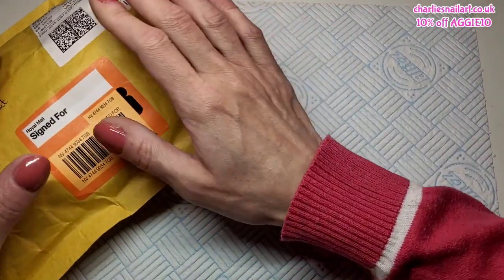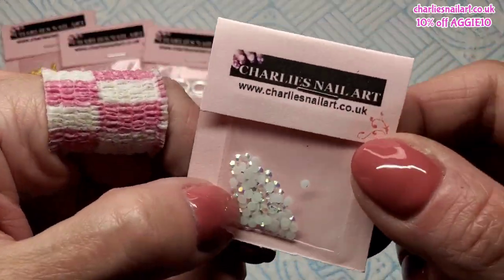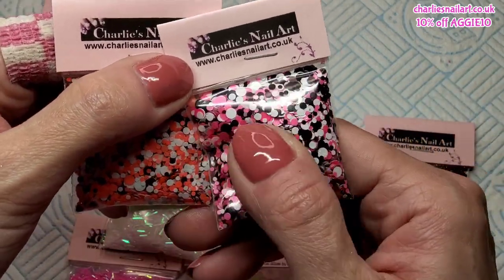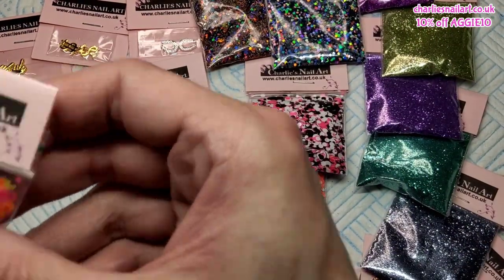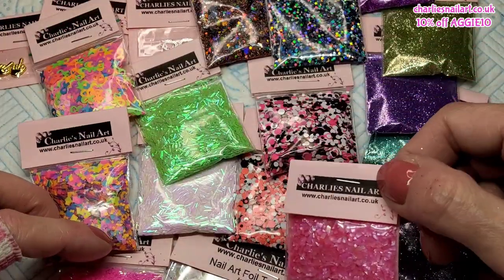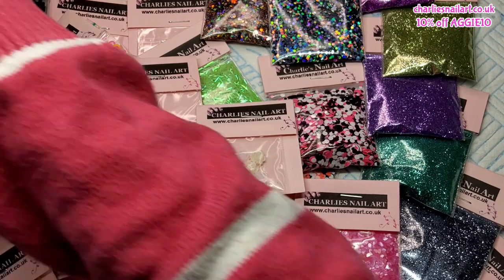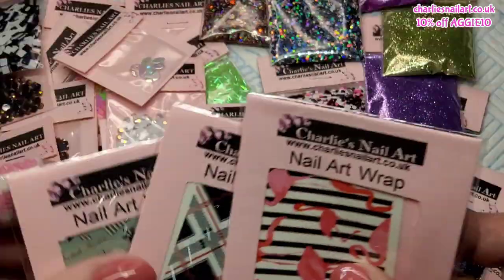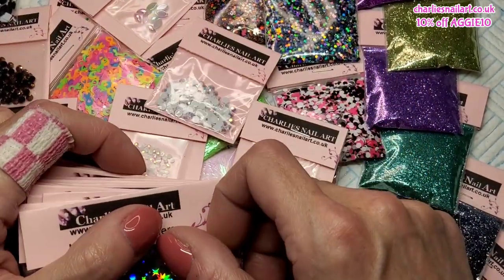MASSIVE CHARLIE'S NAIL ART HAUL! | SOME CUTE NEW NAIL ART PRODUCTS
This was 2 orders plus my December PR items and also a gift card I won from a giveaway on Instagram from the lovely Sapphire Deluxe, I'll leave her IG details below so you can go have a nosey!

Tips I use in my flexi hand
Lamp I use 72w
Short tips I use on my tips display stand